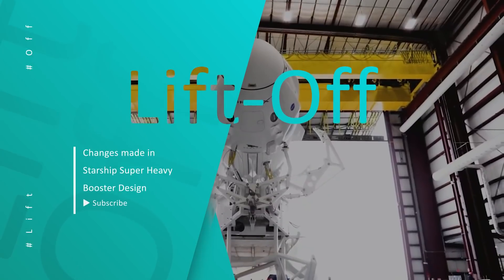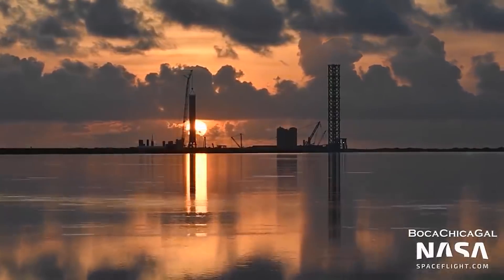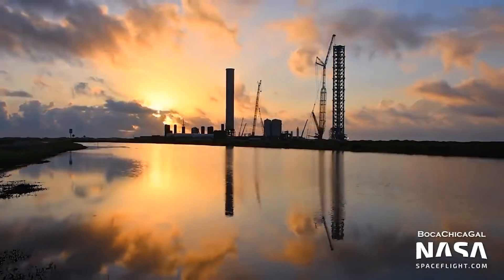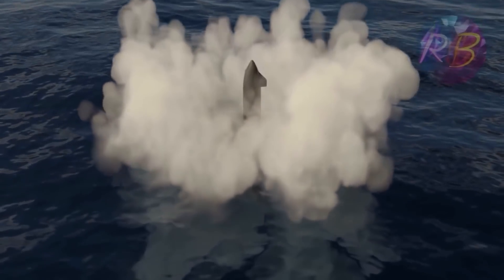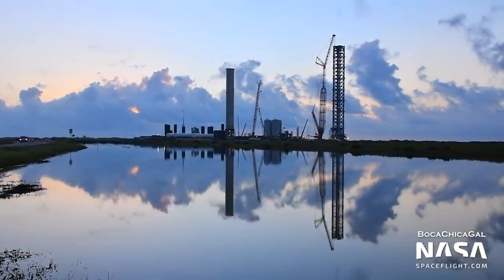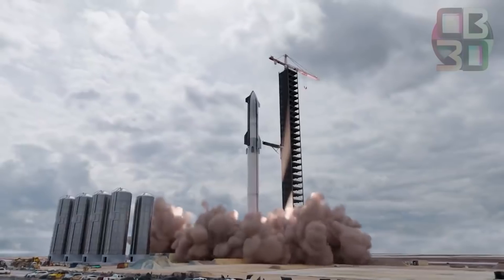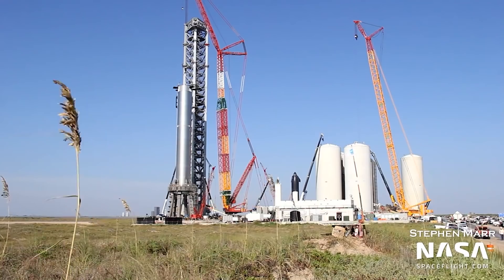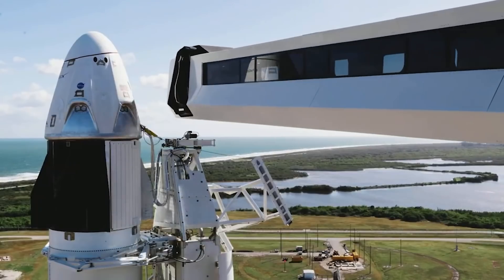NEW CHANGES on SpaceX Super Heavy are GAMECHANGING!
The world's most powerful rocket will soon roar to life at SpaceX's Starbase launch site in Texas. The monstrous Super Heavy Booster 4 will be the first rocket prototype to propel Starship (SN20) to orbit during the debut orbital flight test. It is equipped with 29 methane-fueled Raptor engines that can generate over 16 million pounds of thrust at full throttle.

Engineers plan to launch the stainless-steel spacecraft to orbit from Boca Chica Beach, Texas, and conduct a soft-touchdown in the ocean near a military base off the northwest coast of Kauai, Hawaii. To prepare for this ambitious space flight they will conduct a series of ground tests. Starship SN20 and Super Heavy Booster 4 will undergo individual testing before being stacked again. "Booster static fire on orbital launch mount hopefully next week,” SpaceX founder Elon Musk shared on September 10.
During an interview with YouTuber Everyday Astronaut, Musk said that he hopes the launch pad area that includes all ground support equipment and 'Stage Zero' does not get damaged. "[…] For the first orbital launch, our goal is to make it to orbit without blowing up," Musk said in August, "And frankly, […] if the booster does its job and something goes wrong with the ship, I will still count that as great progress. "To be frank, if it takes off without blowing off the stand, Stage Zero, which is much harder to replace than the booster – that will be a victory. So, ‘please do not blow up on the stand,’” he said. ‘Stage Zero’ is the launch pad support structures, which include the launch tower, mount, propellant tanks, flame diverter system, among many other things surrounding the launch pad.
On Tuesday (Aug. 3), SpaceX rolled its first true Super Heavy booster from its assembly facility in South Texas a few kilometers down the road to its launch site. And on Wednesday (Aug. 4), the company hoisted the 230-foot-tall (70 meters) rocket onto the launch stand using a giant crane.
SpaceX founder and CEO Elon Musk were on hand to watch the action, and he tweeted out some photos to give the rest of us a taste. On Wednesday, for example, he posted three pictures of the Super Heavy crane lift, including one providing an up-close look at the rocket's 29 Raptor engines.
Super Heavy is the first stage of SpaceX's two-stage, fully reusable Starship system, which the company is developing to send people and cargo to Mars and other distant destinations. The upper stage is a 165-foot-tall (50 m) spacecraft known as Starship.
Starship spacecraft prototypes have flown before. This past May, for instance, a vehicle known as SN15 aced a 6.2-mile-high (10 kilometers) test flight into the South Texas sky. Super Heavy has yet to fly, but SpaceX aims to change that soon.
The recently moved Super Heavy, known as Booster 4, is being prepped for an orbital test flight, which will also feature the SN20 Starship prototype. (On Tuesday, Musk tweeted a photo of SN20's six Raptor engines, which technicians had just installed.)
Booster 4 will splash down in the Gulf of Mexico a few minutes after liftoff, whereas SN20 will power itself to orbit, make one lap around Earth, and then come down in the Pacific Ocean, near the Hawaiian island of Kauai.
SpaceX wants to launch that mission in the next few months, but it's unclear exactly when it will get off the ground. The company still needs to perform a variety of checkouts and tests on Booster 4 and SN20, and there are some logistical boxes to tick as well. The U.S. Federal Aviation Administration is currently conducting an environmental review of Starship's launch operations, for example, and its end date is unknown.
Today and for the second time in five weeks, SpaceX has installed a Super Heavy booster – fitted with 29 Raptor engines – on Starship’s nascent ‘orbital launch mount.’